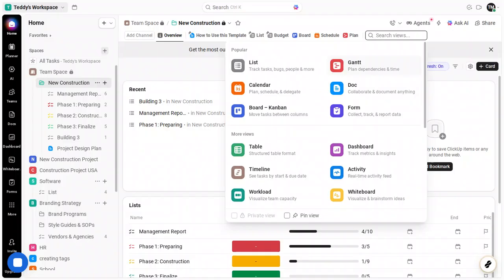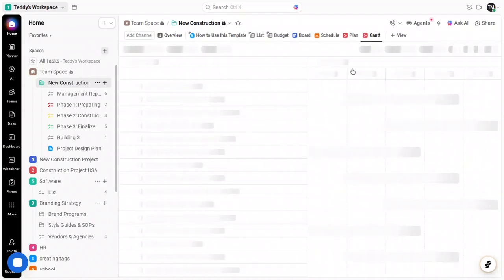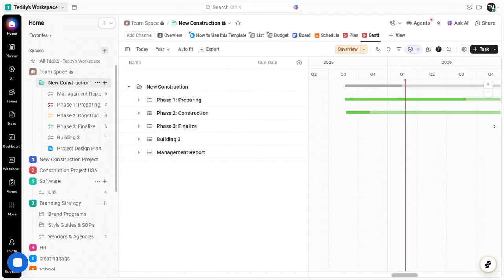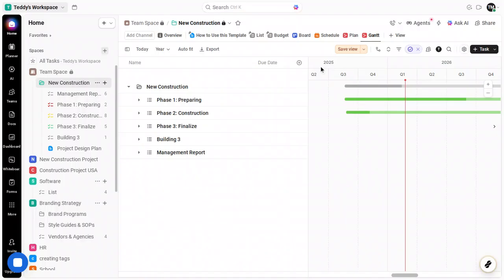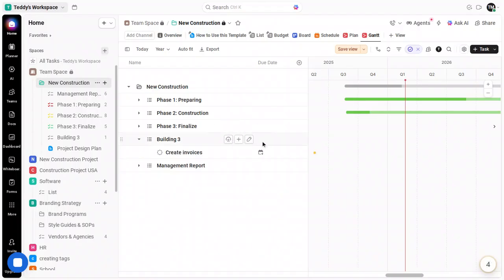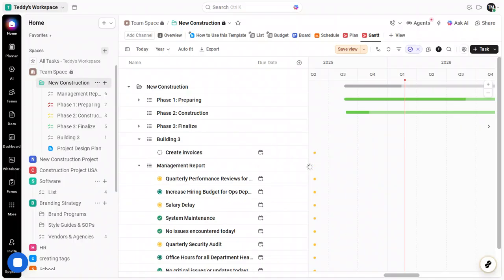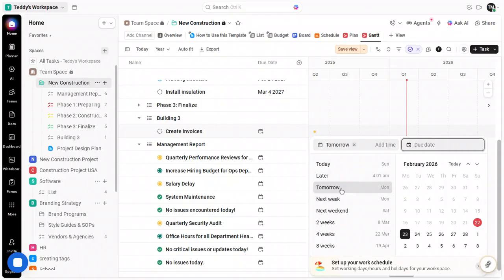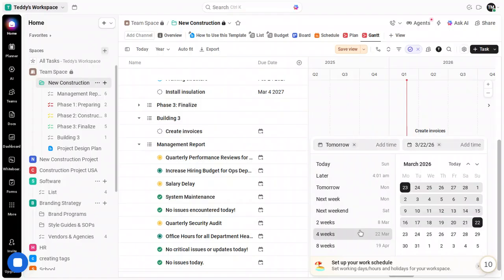Use ClickUp Gantt Charts Smartly [Expert-Backed]